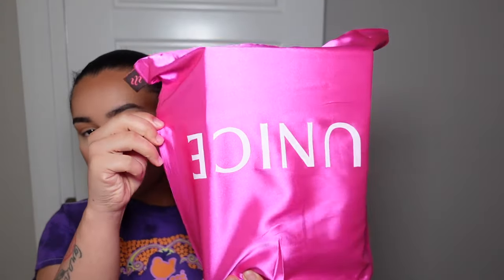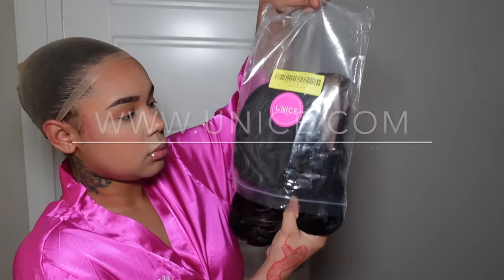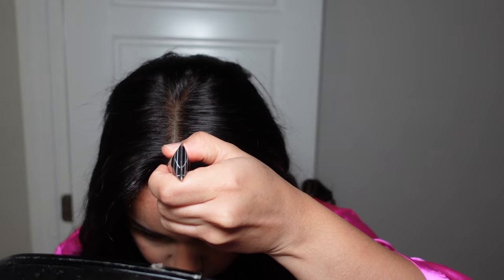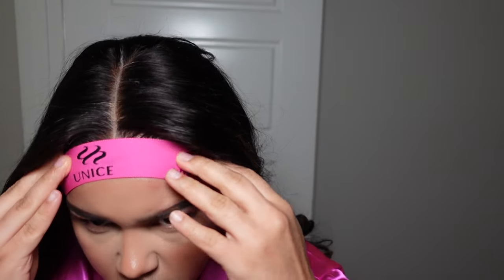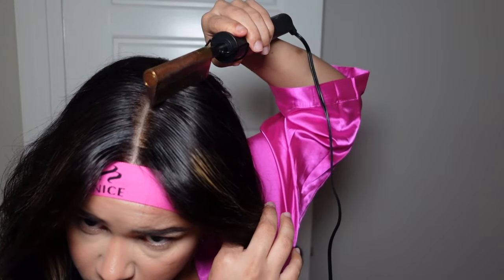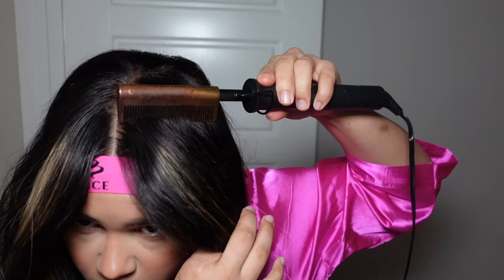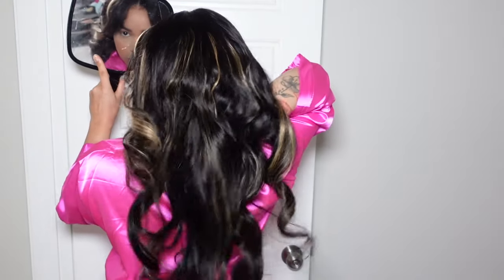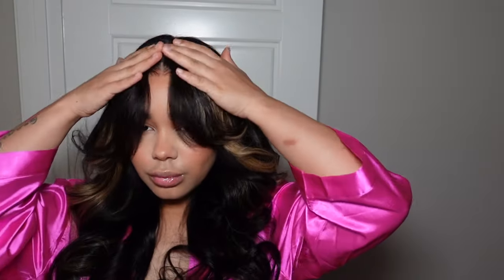Easy Install For Beginner Pre Everything Done Gluless Highlight Wig Ft Unice Hair